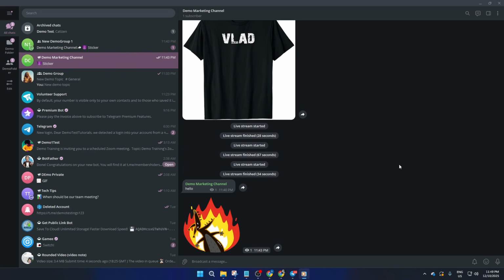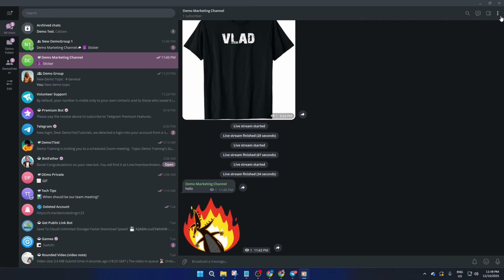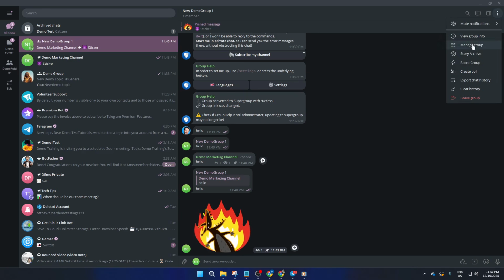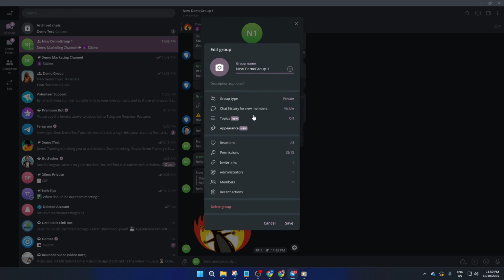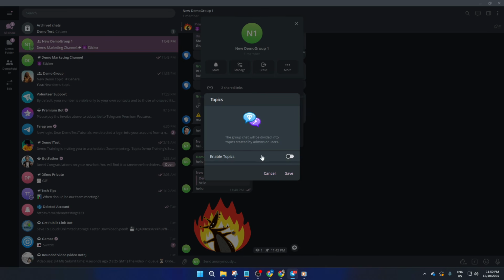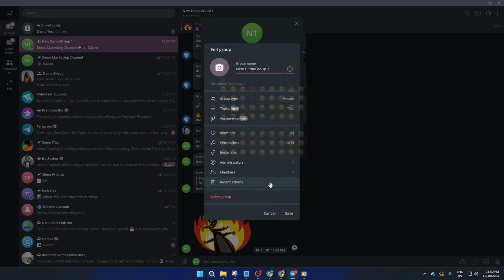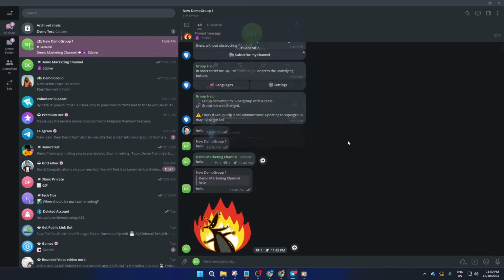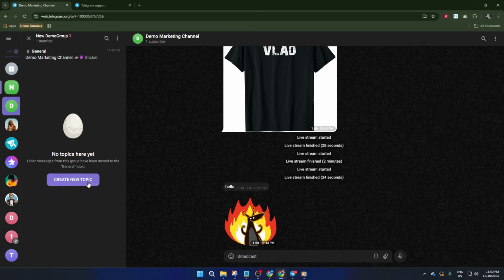How to create a Telegram group with topics (Step-by-step)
Learn exactly how to organize your Telegram community by enabling and setting up group topics. This tutorial covers the easiest way to transform a standard group into a structured forum with categorized discussion areas for better management.

In this video, you'll learn how to:
✅ Enable the Topics feature in Telegram settings
✅ Create and name different discussion topics
✅ Manage group permissions for topic creation
✅ Organize your community for better navigation

Master the art of Telegram group management by implementing topics to keep your chats clean and organized. We walk you through the entire process from start to finish so you can build a professional community.